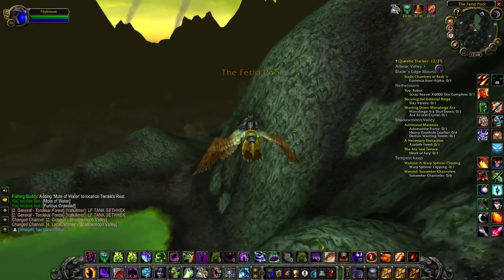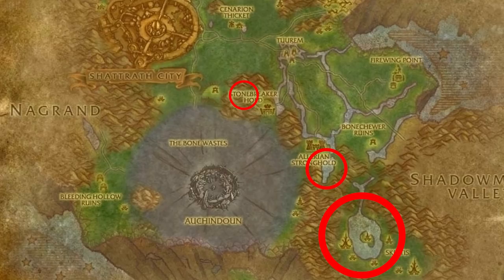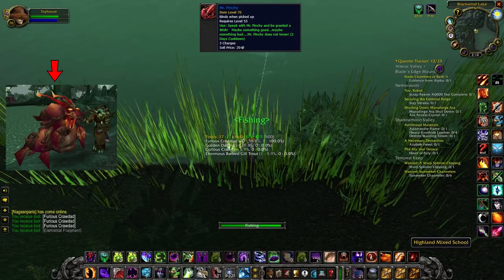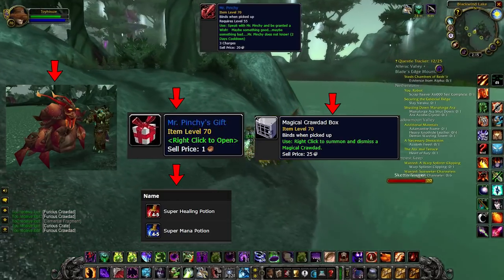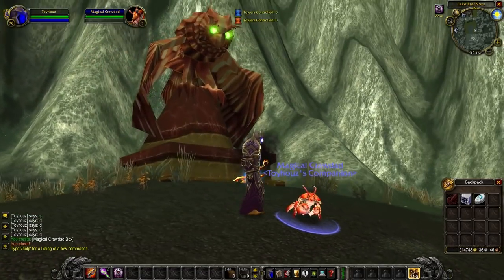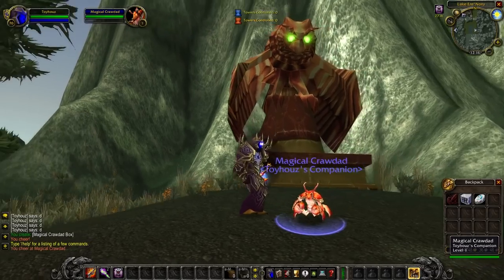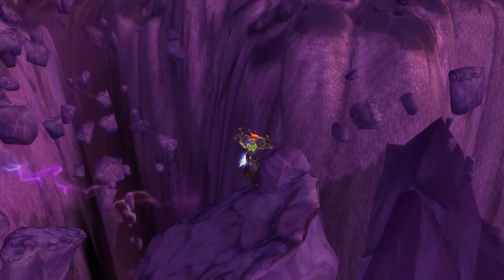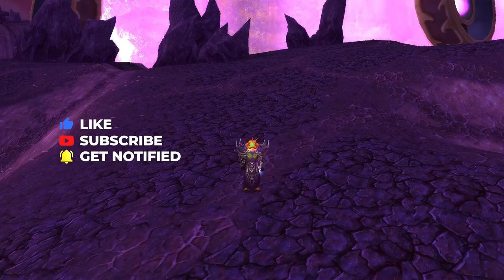5 SECRET Rare Items to Hunt for In Phase 1 Classic TBC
5 SECRET Rare Items to Hunt for In Phase 1 Classic TBC
Click 👇

Timestamps:

00:00 Introduction
00:44 #1
04:21 #2
05:38 #3
06:55 #4
08:18 #5

5 SECRET Rare Items to Hunt for in PHASE 1 Classic TBC
1. Mr. Pinchy (2-day cooldown, 3 charges)
Summon a level 70 non-elite guardian which assists you in battle for 10 minutes.

Gift box with 5 Super Healing Potions and 5 Super Mana Potions.

Magical Crawdad Box containing a Magical Crawdad non-combat pet.

Mr. Pinchy's Blessing: Health increased by 1200. This effect persists through death and is considered a flask. 2-hour duration.

Furious Mr. Pinchy: Level 70 non-elite attacks you and your party. Has 5560 HP, with 3155 Mana.
2. Fiery Warhorse's Reins
 Attumen The Huntsman  0.9% drop chance
3. Orb of The Blackwhelp
Transforms you into a helpless Blackwhelp for 15 min.   You cannot attack or cast spells while transformed. (3 Sec Cooldown)
It's sold by a vendor in Blade's Edge mountains which is actually hostile to players and is in a cave with a bunch of other hostile mobs, the way you interact with them is by killing the mobs around the inside and the outside of the cave until you get 5 costume scraps. Upon getting the 5 scraps, you can then turn them into a costume and finally be able to interact with a vendor to buy the Orb of The Blackwhelp among a bunch of other items, most of which are obtainable elsewhere, but we like this Orb of The Blackwhelp because it is one of the few items that can turn you into a different creature in the game as of TBC, and it's always cool to use these items around in a city and get people to wonder how you did that.
4. Illidari Tabard
To get this it's pretty simple, but you'll need a group to do the quest tie to it. You first need to kill an elite mob in Shadowmoon Valley called Val'zareq The Conqueror. Upon killing him, loot him and you will get The Journal of Val'zareq, this will start a quest which you can turn into the Crystal Prison up the stairs in the path of Conquest. You can then start the last quest which suggests five players help you. This will start an event that will summon 4 waves of enemies followed by a boss, they're pretty simple but it can get overwhelming pretty quickly. We recommend getting 4 other players along with you at least and you'll probably find other players doing the same quest most likely if your server is large enough. Upon completing this quest you can then go to Shattrath City, speak with a doll turn in the quest, and receive a chest that has a chance to reward you with one of those two tabards.
5. X-52 Rocket Helmet
This item is a quest reward from a quest chain in Netherstorm which ends with the quest U Robot - the one where you have to protect a fel reaver from another fel reaver.

the burning crusade
tbc classic news
the burning crusade classic
burning crusade release date
wow classic tbc rare items
tbc hidden boosts
tbc rare items
tbc secrets
secret vendors tbc
hidden secrets tbc
tbc hidden quests
hidden items in wow
wow tbc secrets
tbc secret items 2021
tbc secret items reddit
tbc tips and tricks
tbc hidden items reddit
tbc hidden items 2021
rare drops tbc classic
classic items still good in tbc
rarest items in tbc
items that change in tbc
items changed in tbc
wow tbc rare items
tbc gold farming
wow tbc expensive items